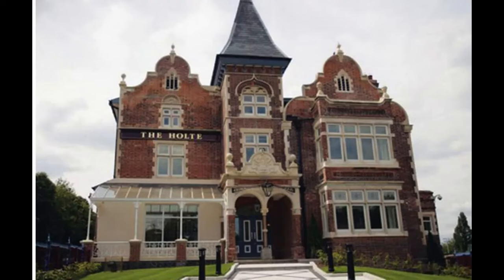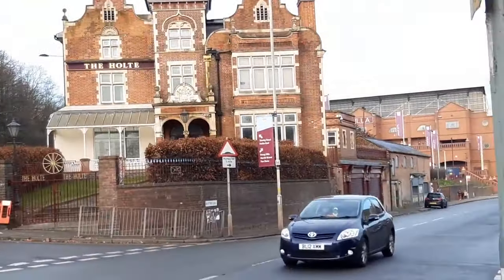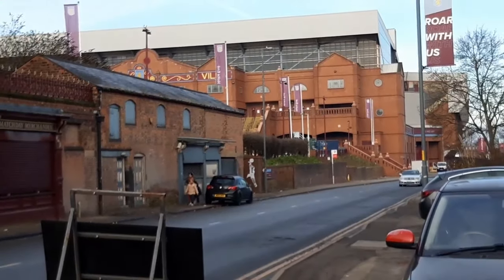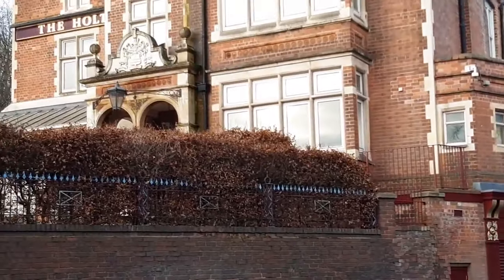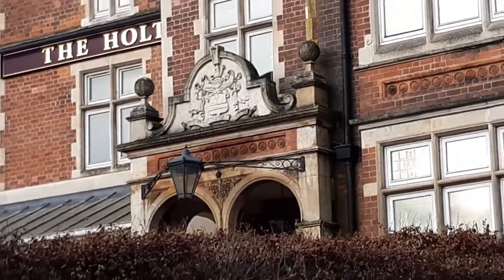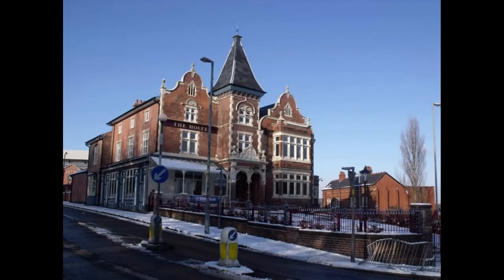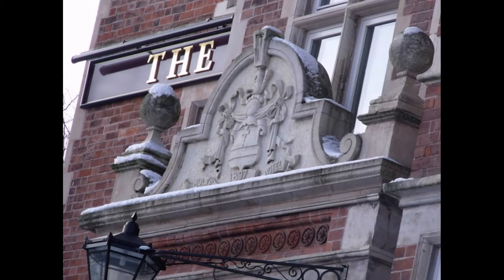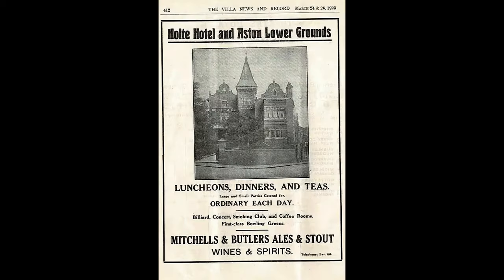The Holte Pub Aston Villa Football Club Hidden Gem Stadium AVFC UTV Birmingham Witton History Brum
Vintage Villa Gem! Exploring the Famous Restored Holte Pub by the Aston Villa Stadium

We take you on an exterior tour of the Victorian-era Holte Pub, an iconic AstonVilla haunt brought back to life in 2007 after nearly 30 years vacant. Thanks to club owner Randy Lerner's multi-million restoration, this 1897 pub next to the Villa Park stadium shines in renewed glory for fans and Birmingham visitors. Check out the stained glass windows, oak woodwork, and Holte family stone crest as we detail the impressive renovation. Share your vintage photos and memories of The Holte Pub during better Villa days! UTV! 🦁